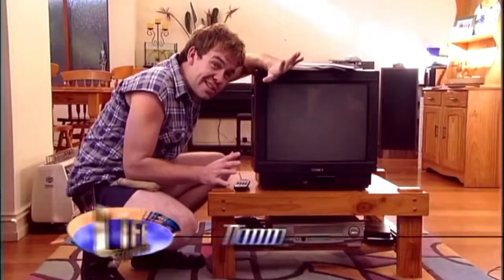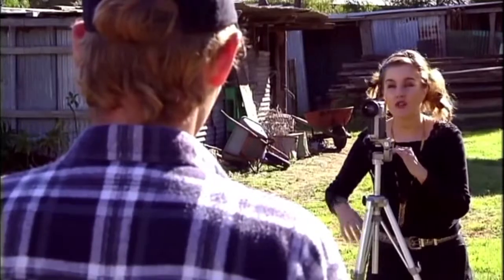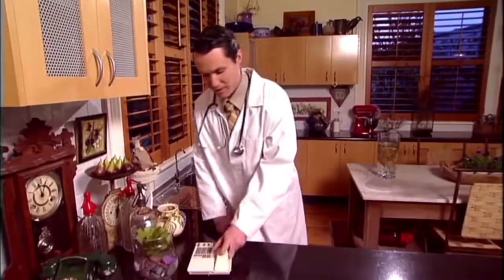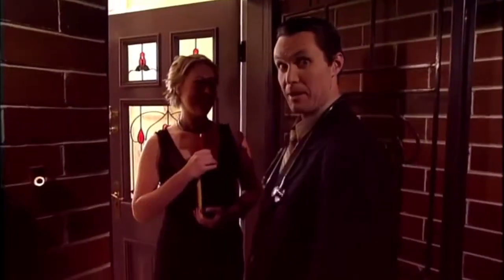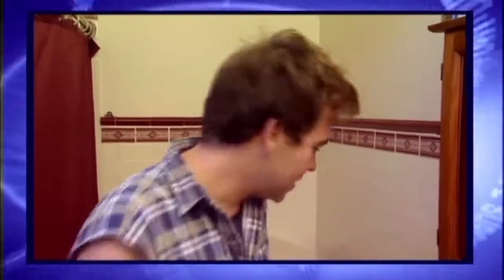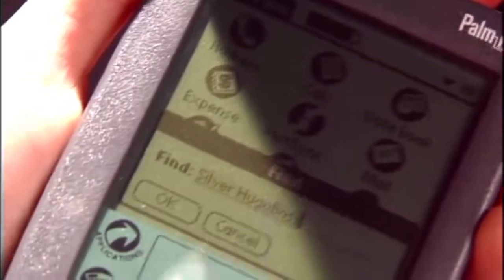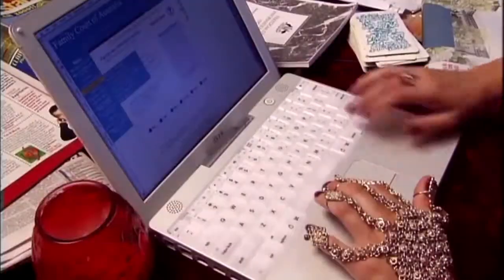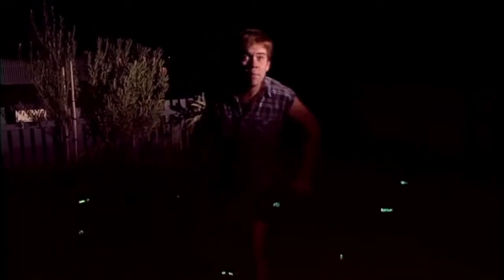Life Support: Series 2 Episode 4